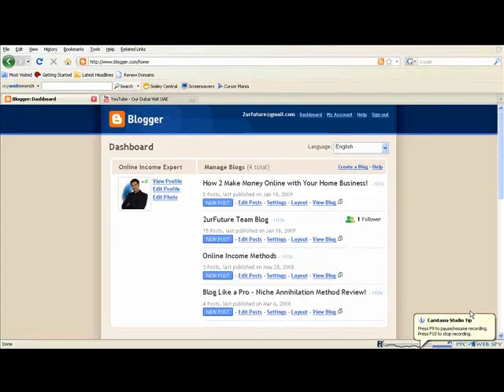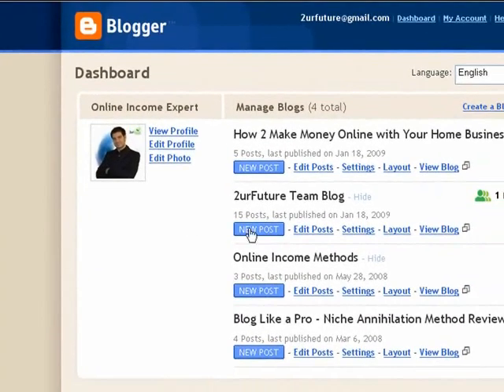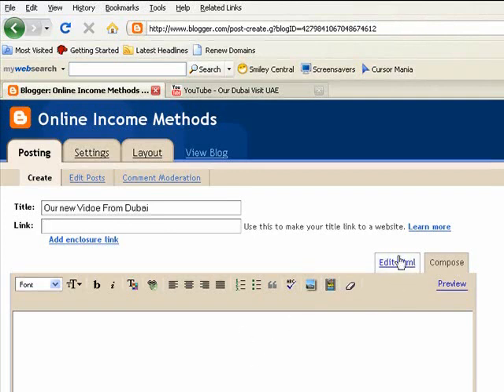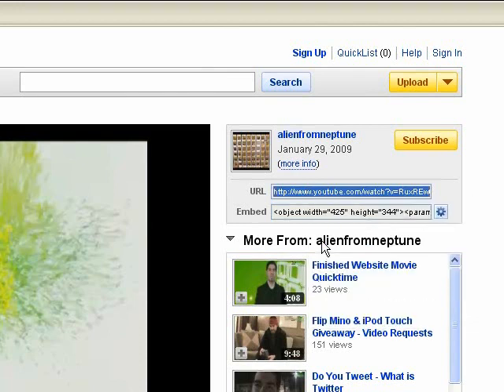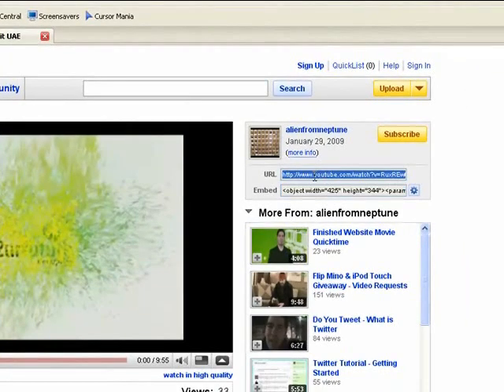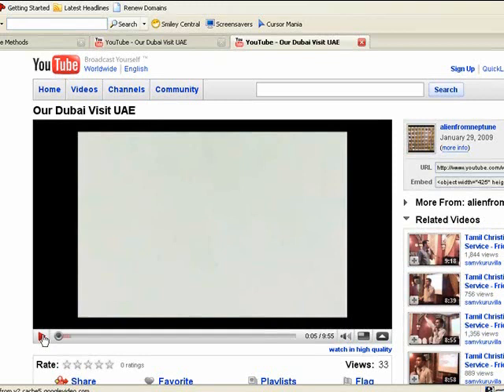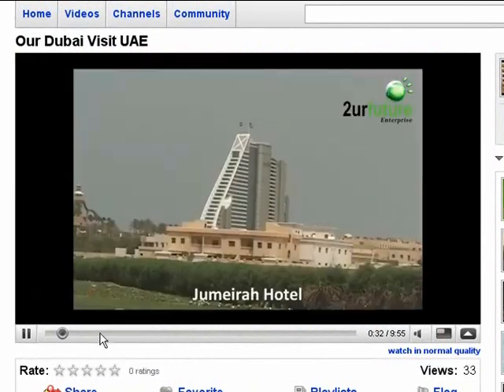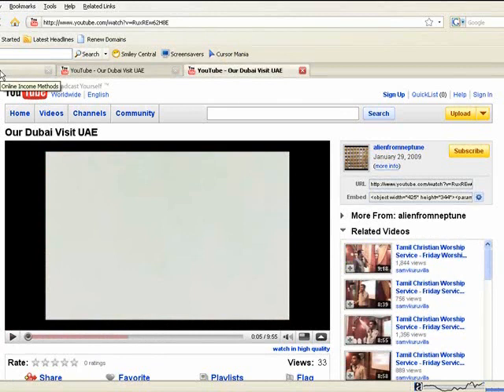Adding Youtube Videos to Blog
A Tutorial on how to add Youtube video to your blogs. Also learn how to use and watch the new Youtube High Quality video feature.